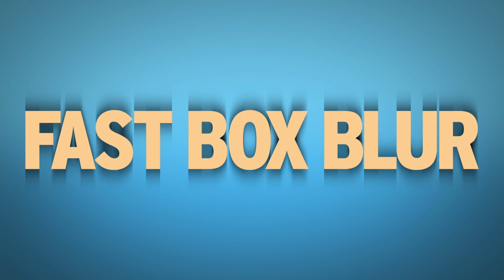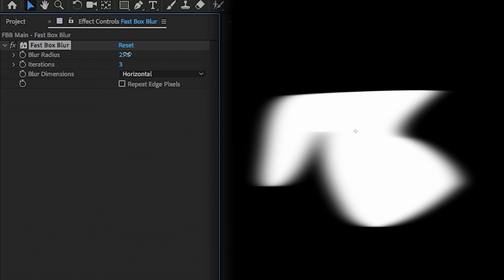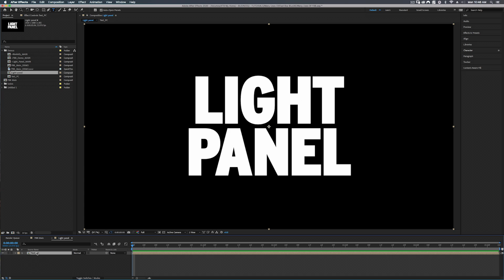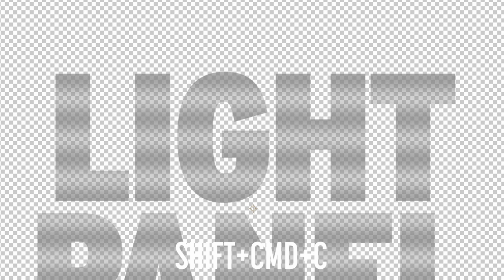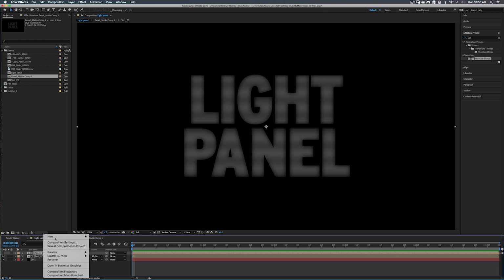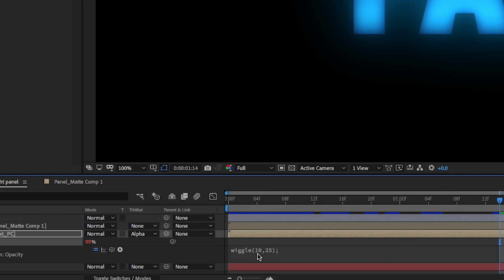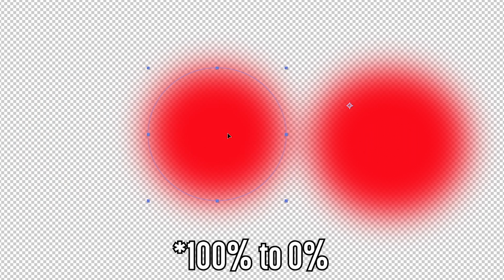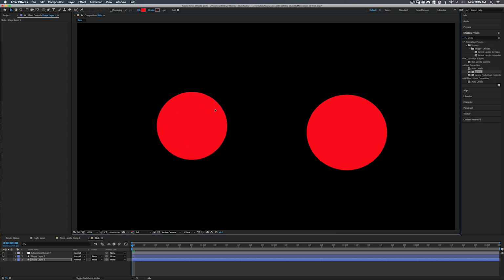The Many Uses Of Fast Box Blur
In this episode we dive into the Fast Box Blur effect in Adobe After Effects. We also take a look at some different ways to use the effect.

0:00 -Many Uses Of... Introduction
0:39 -Episode Intro
1:18 -Going over the settings of Fast Box Blur
4:22 -First example: light panel effect
9:45 -Adding glows to the effect
14:20 -Second Example: Creating a blob like effect
18:59 -Outro